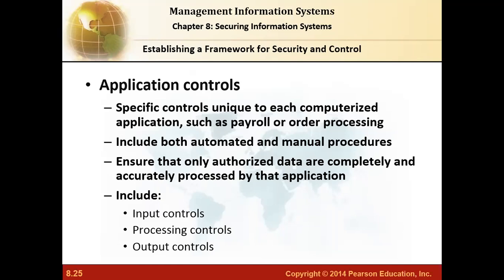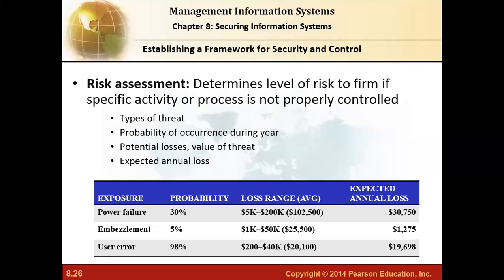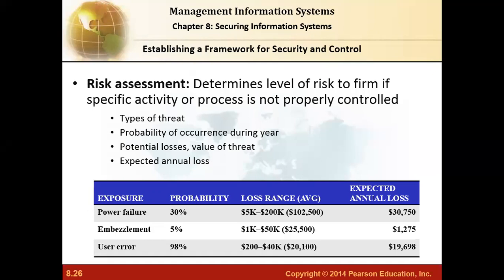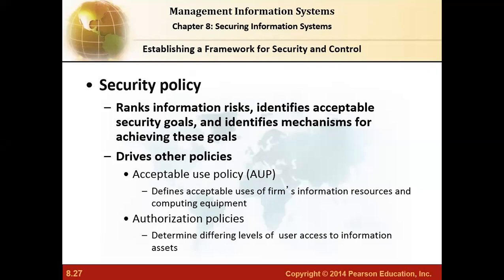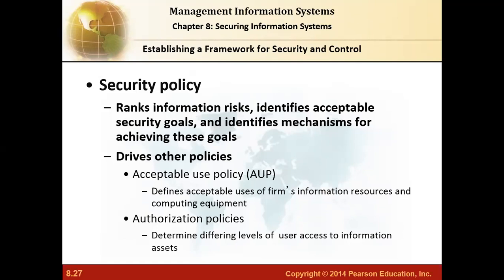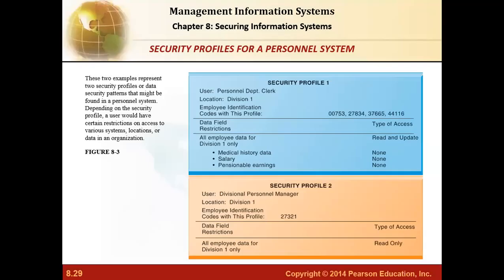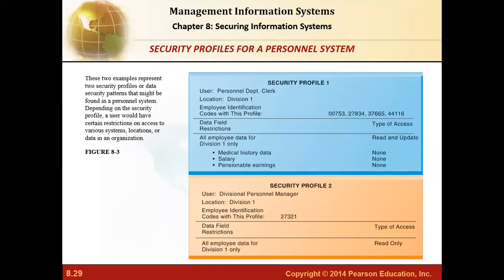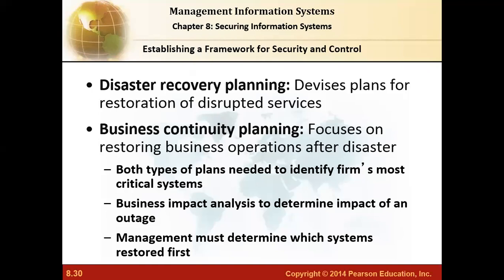Securing Information System Part 2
Establishing a Framework for Security and Control
Computer Crime
Digital Forensic
Security Control
Electronic Evidence